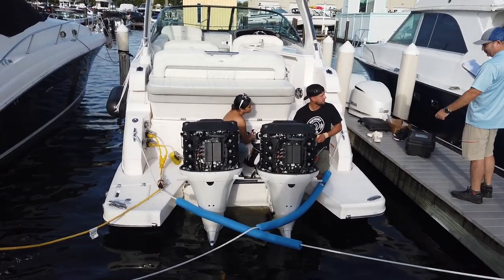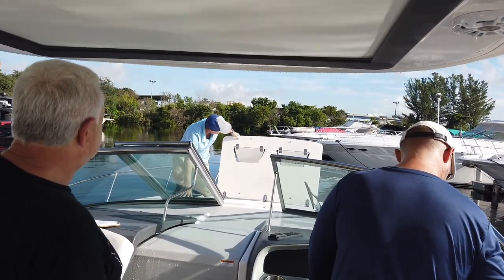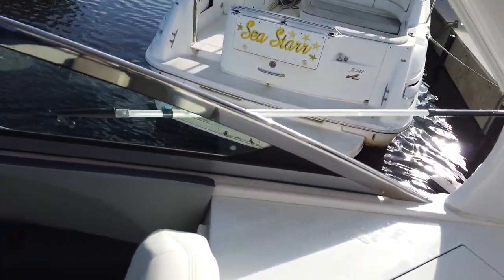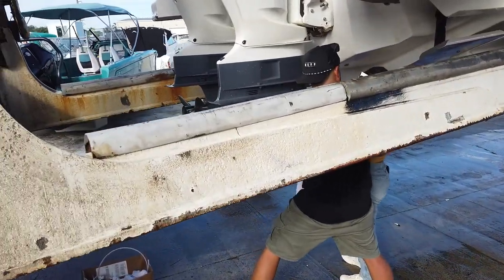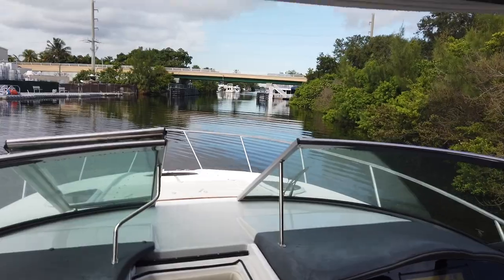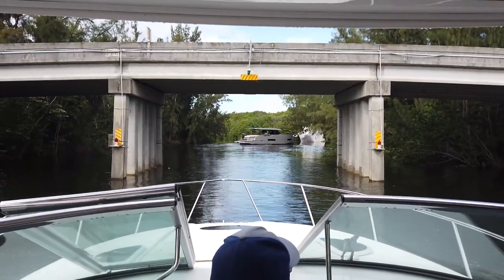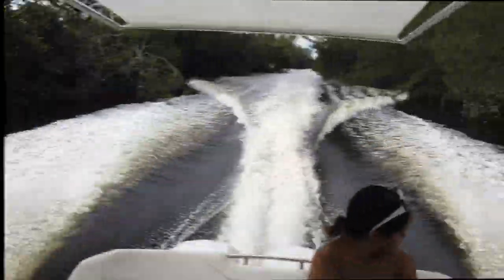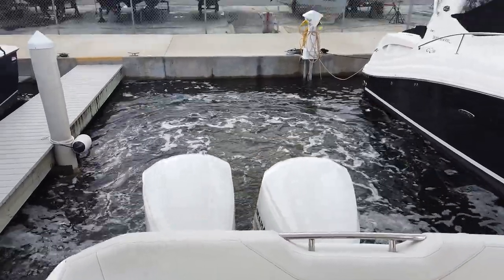NOT FOR SALE 2021 33' REGAL 33XO w/ 100 hrs on twin outboards